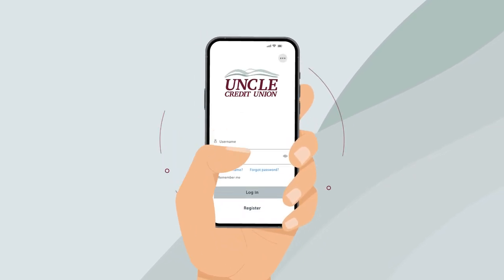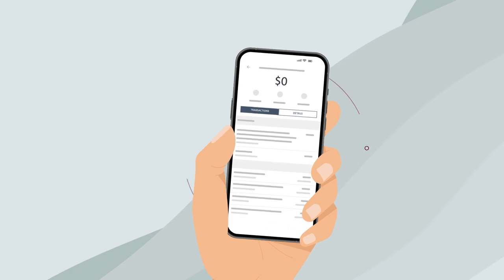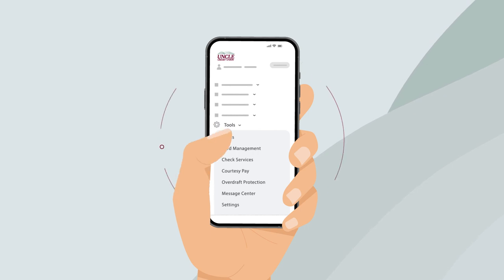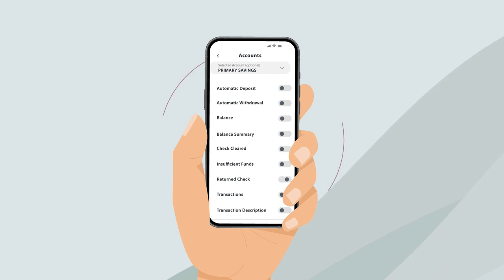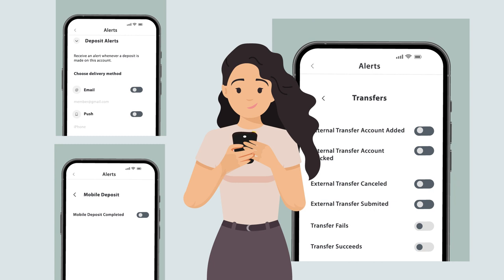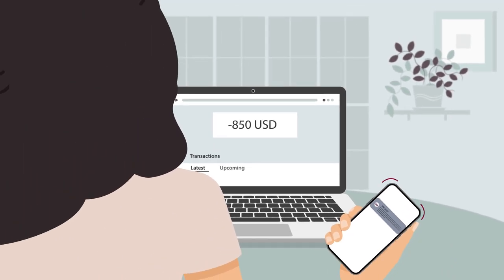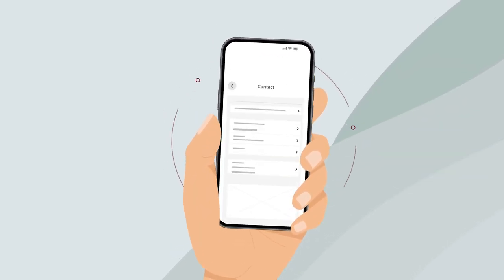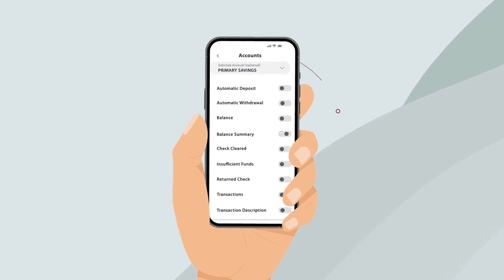UNCLE Credit Union - Notifications